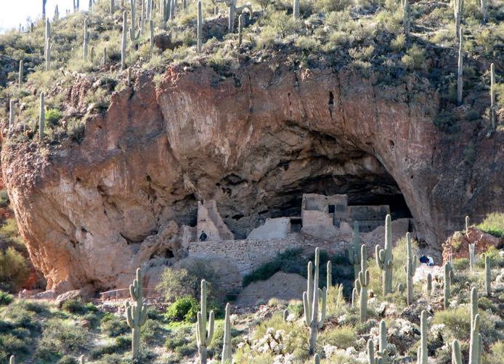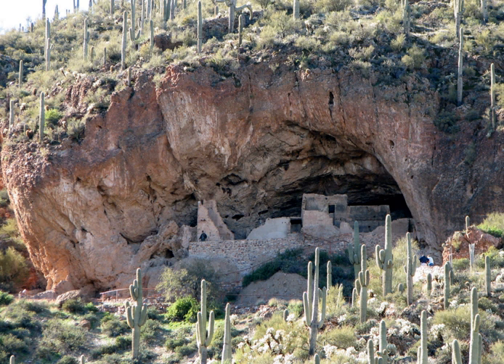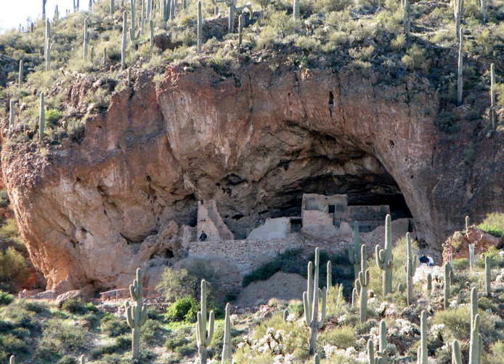Tonto National Monument | Wikipedia audio article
This is an audio version of the Wikipedia Article:
Tonto National Monument

00:00:23 1 Cliff dwellings
00:01:19 2 Natural history
00:02:15 2.1 Wilderness areas
00:02:35 3 Photo gallery

- Socrates

SUMMARY
Tonto National Monument is a National Monument in the Superstition Mountains, in Gila County of central Arizona. The area lies on the northeastern edge of the Sonoran Desert ecoregion, an arid habitat with annual rainfall of about 16 inches (400 mm) here. The Salt River runs through this area, providing a rare, year-round source of water.